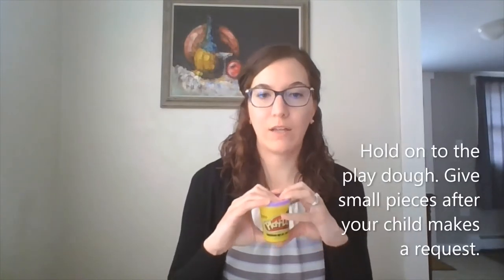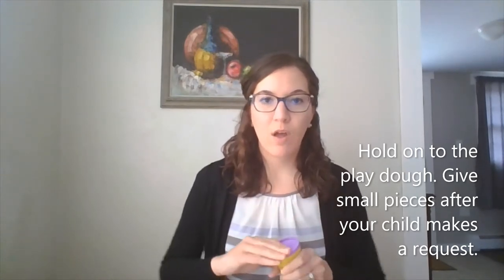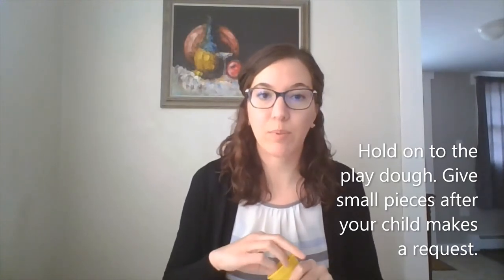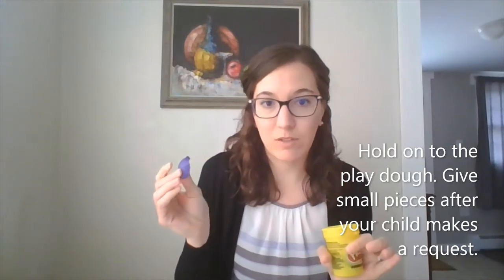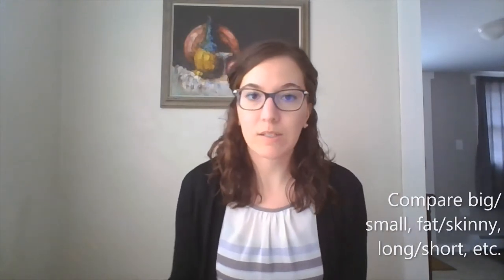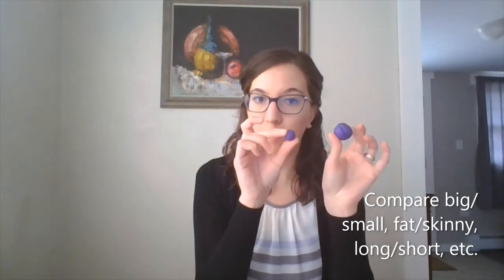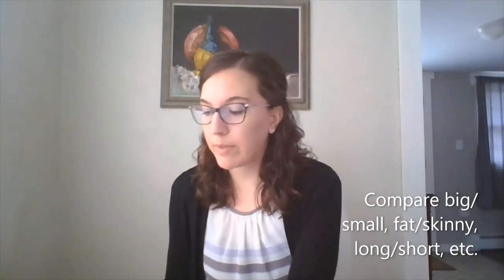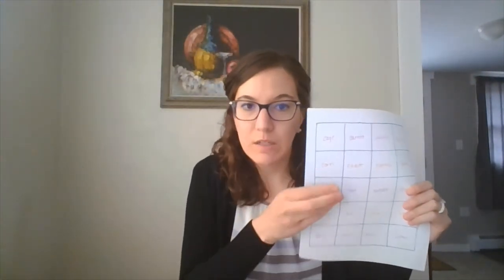Using Play Dough to Address Speech and Language Skills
This is a video for parents/caregivers or budding speech therapists to learn about some of the ways I use play dough to work on speech and language skills in speech therapy.